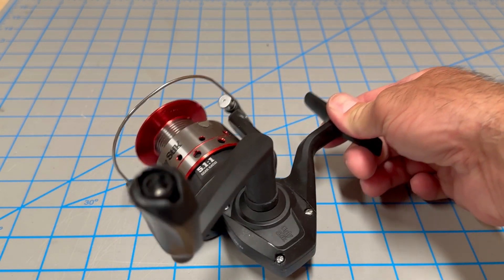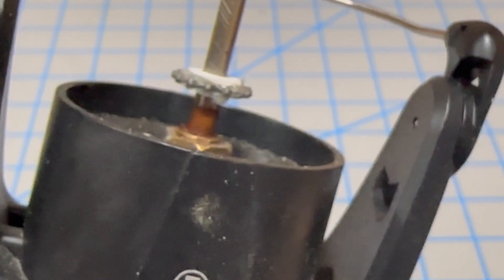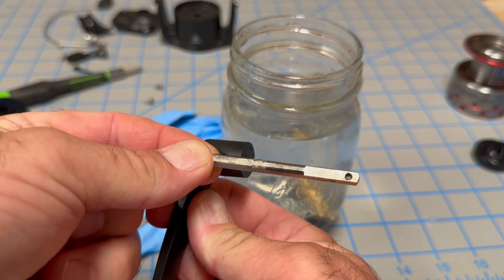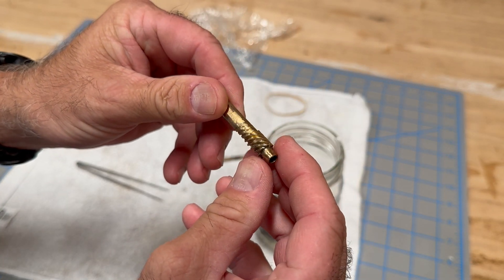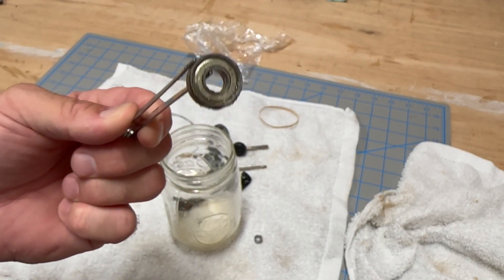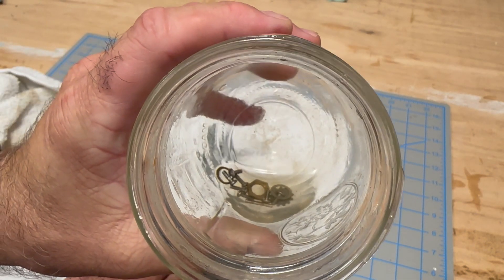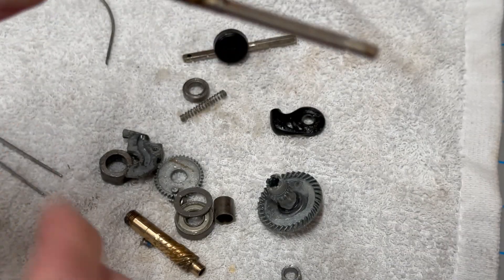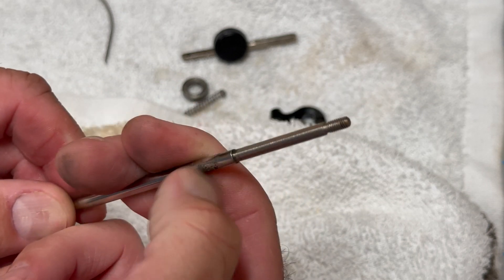Ugly Stick Reel Disassembly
Taking apart this inexpensive reel and then putting some of the parts in a 20% salt solution and seeing how they handle it.
Amazon Store